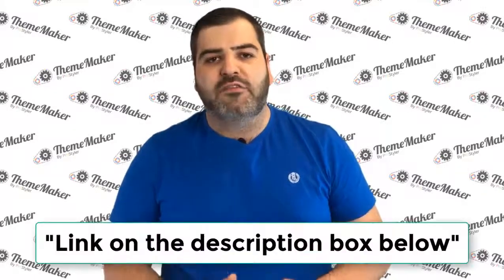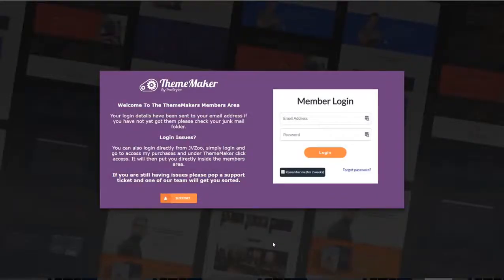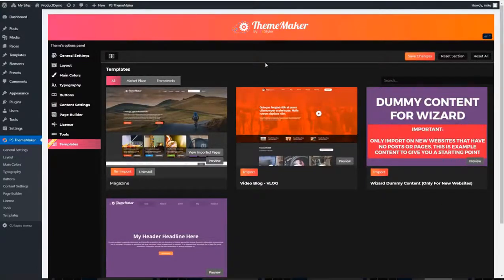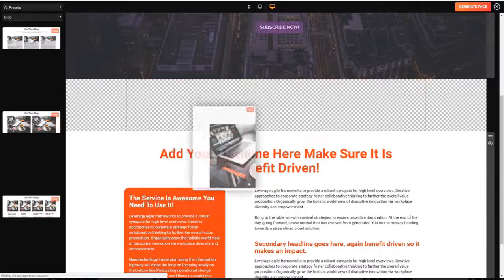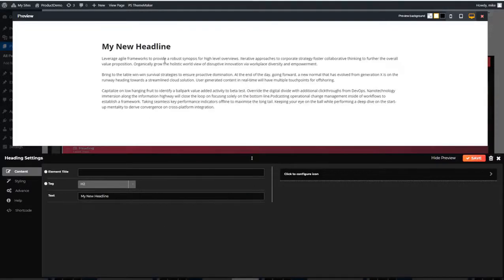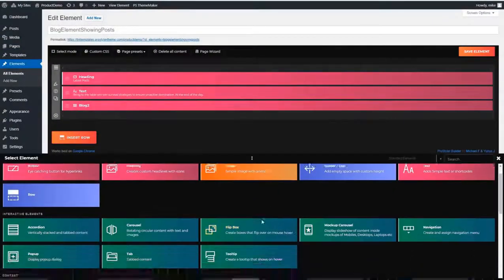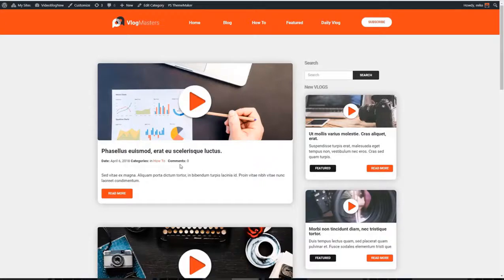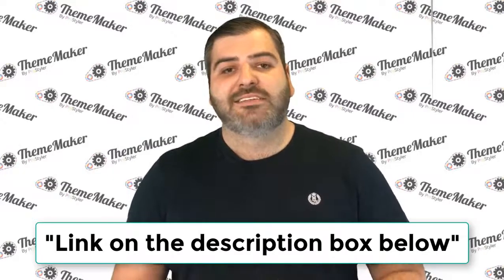WP Theme Maker - Build Your Own Custom WordPress Themes without Coding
Managed WordPress Hosting with Guaranteed Speed Boost

Best WooCommerce Hosting Powered by Google Cloud Platform and Cloudflare

How to Speed Up Your WordPress Site (Ultimate 2022 Guide)

10 Ways to Boost Your WooCommerce Product Page Conversions

Are your clients' sites properly protected?
Read this step-by-step guide to make sure your clients and your business is safe.

NEW! WP ThemeMaker allows you to quickly and easily build your very own unique WordPress Theme without ever having to mess about with code.

You can build everything from bespoke blogs right up to full blown custom membership sites with the plugins you love (DAP, wishlist, etc), e-commerce stores & more!

If you can imagine it, you can build it with ThemeMaker without ever hiring a coder!

ThemeMaker makes it Easy for absolutley anyone to create a custom WordPress Theme exactly how you want.

In fact, there is Nothing on The Market that comes close to the Power of ThemeMaker.

This product takes WordPress site design to another level…

You can make your own WordPress themes from scratch… but that’s not all…

You can use pre-made drag & drop elements so you DON’T have to build stuff from scratch

You can create your own content blocks saving you time designing stuff again

You can even use a ready made theme framework saving you 95% on design time

It literally turns WordPress site building possibilities on it’s head…

But the best bit is you can build Agency Quality Themes without coding

It’s Fully Loaded with features too:

• Super easy and quick to use:
• Effortless drag and drop builder
• 11 ready-made Agency Quality themes included
• Fully customize mobile & tablet experience
• Make custom WooCommerce stores
• Classy stand out animation effects
• Beautiful responsive sliders & carousels
• Use the Wizard to create your theme
• 100’s of eye-catching Google fonts
• Create your own Custom headers and navigation bars
• Create pricing tables, video mock-ups inside devices
• Scalable device mock-ups for Video Presentation

You can build ecom stores, blogs, local business sites, minisites, marketing pages, sales pages more…

This product has great heritage too… it comes from a 5 STAR elite vendor with over 150 five star reviews.

And the cool part is… whatever you design in this product cannot be used by your competitors like regular themes as the designs you make are bespoke and not subject to GPL

This is a great selling point if you are designing for clients – you can make up to 5 times more profit than conventional themes as people pay way more for bespoke designs.

Don’t Waste Your Time Using WordPress Themes…. Now You Can Create Your Own Without Ever Coding!